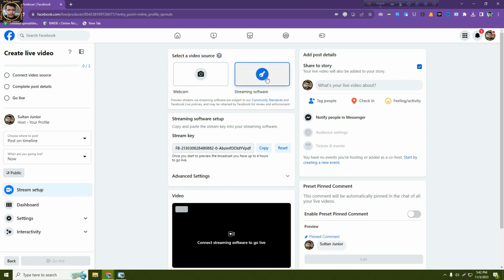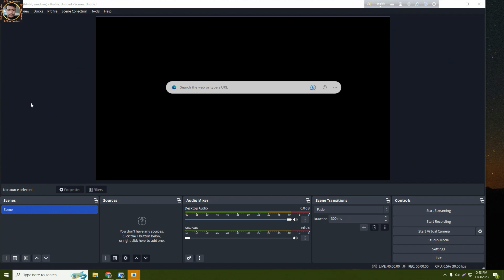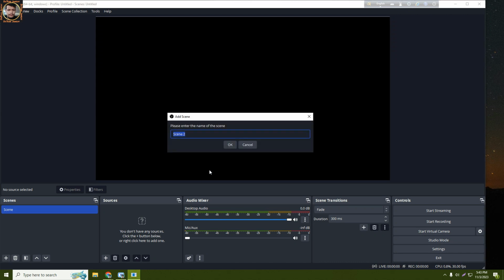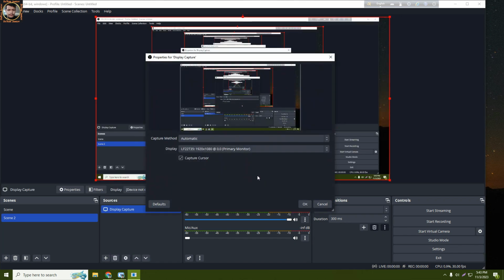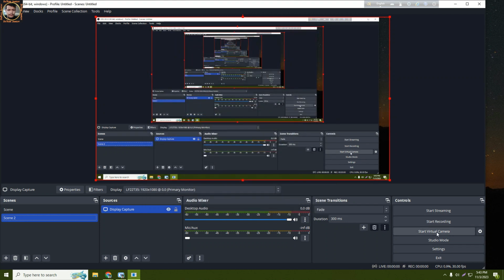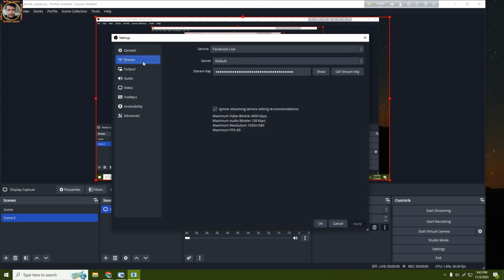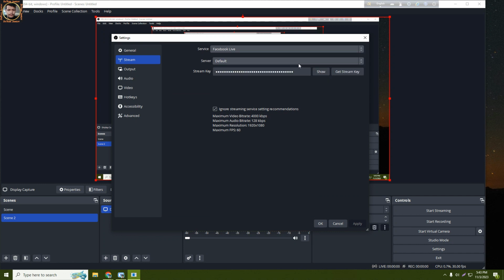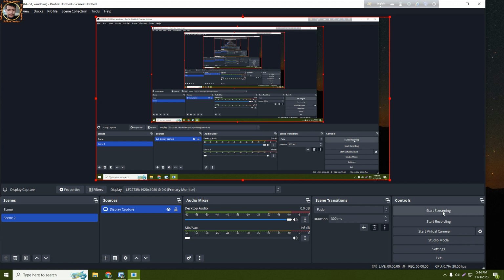How To Share PC Screen Live on Facebook (English Version)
To share your PC screen on Facebook Live, you would typically need to use third-party software or tools. Here's a general outline of the process:

Choose Screen Sharing Software: Select a screen sharing or screen recording software. Some popular options include OBS Studio, XSplit, Streamlabs OBS, or other screen capture software. These tools allow you to capture your screen and stream it to Facebook Live.

Set Up Your Screen Sharing Software:

Download and install the screen sharing software of your choice.
Configure the software to capture the specific area of your screen that you want to share. You can typically choose to capture the entire screen or a specific application window.
Connect Your Facebook Account:

Log in to your Facebook account in a web browser.
Create a Live Video Post:

Click on the "Live" button on your Facebook feed or your Facebook Page.
You may need to provide some information about your live video, such as a title and description.